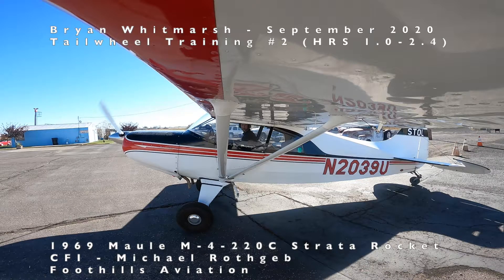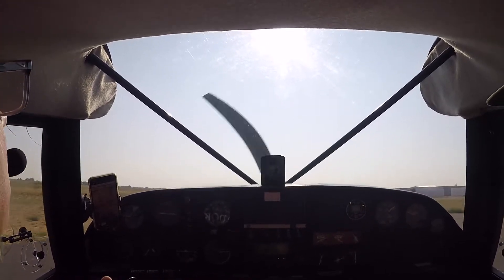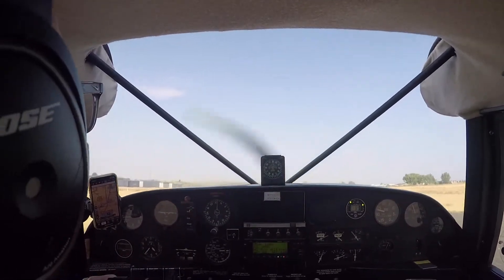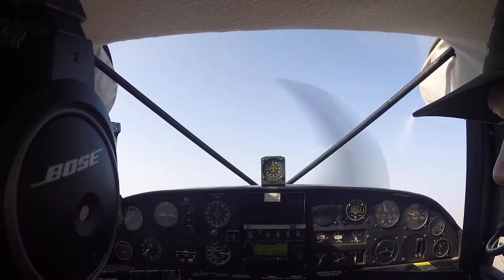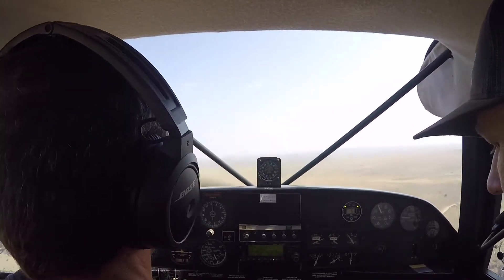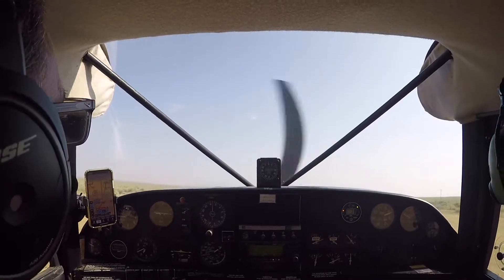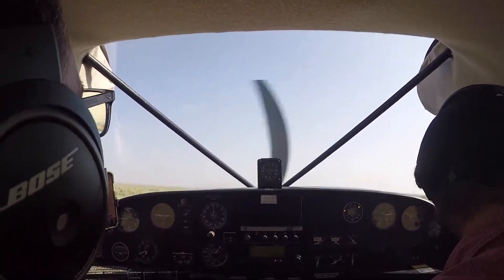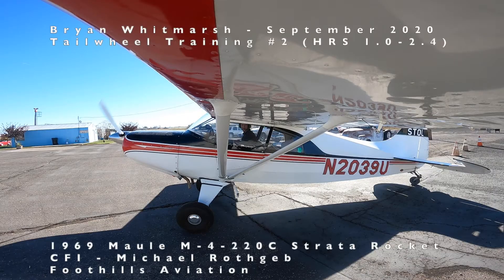Tailwheel Training Session #2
In this video we focus on Tailwheel taxing, 360s, takeoffs, and 3 Point Tailwheel landing training as I work towards gaining my Tailwheel endorsement in a 1969 Maule m4 220c.